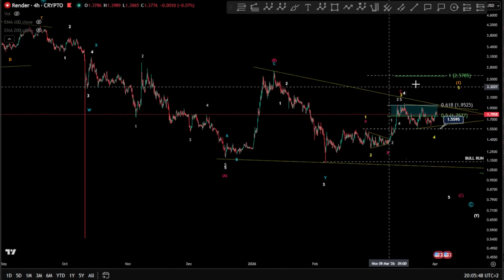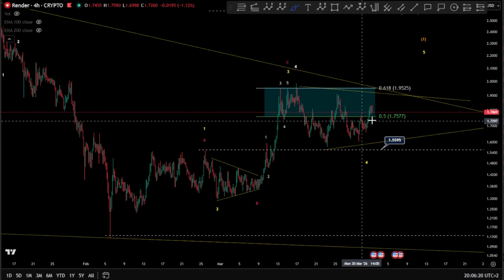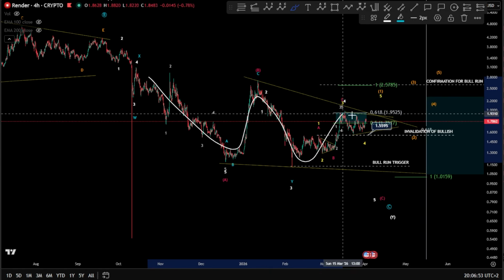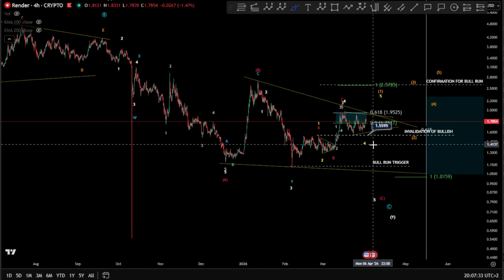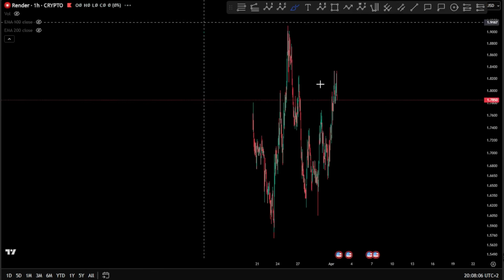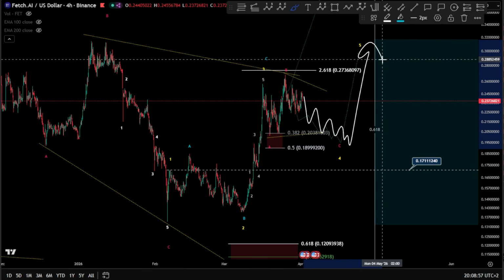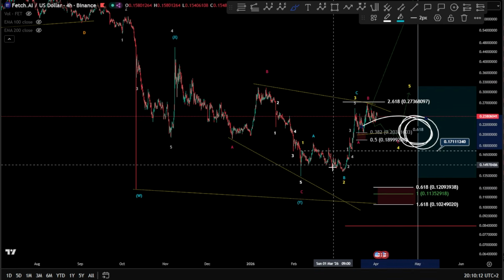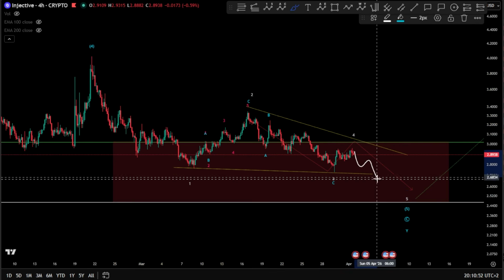RENDER FET INJ Analysis: Next Targets & Key Levels in Elliott Wave